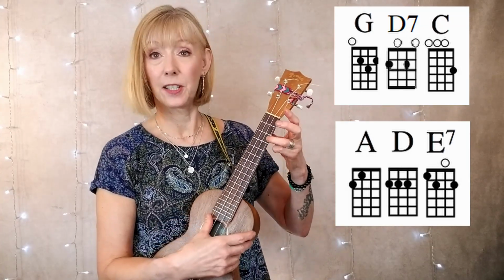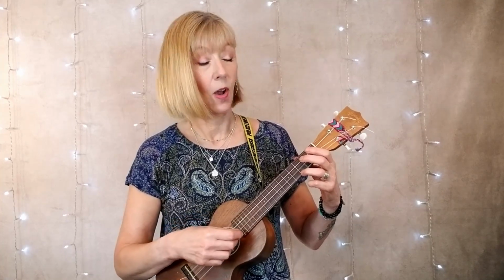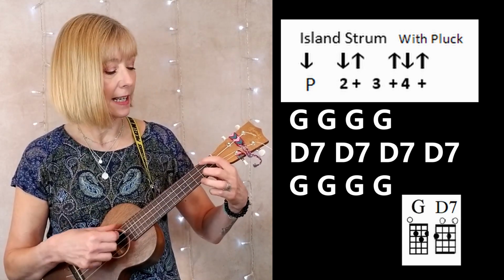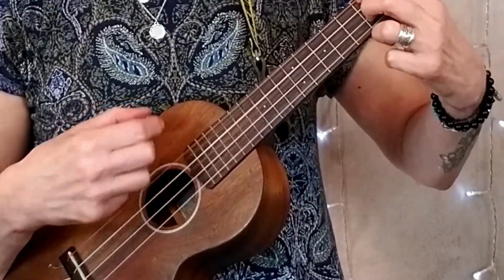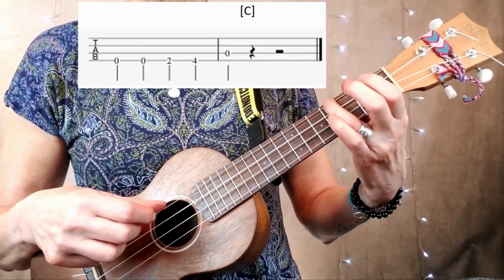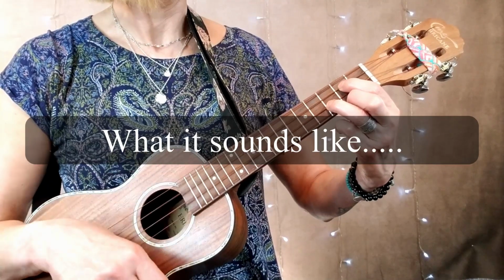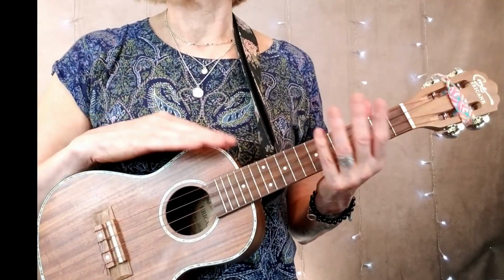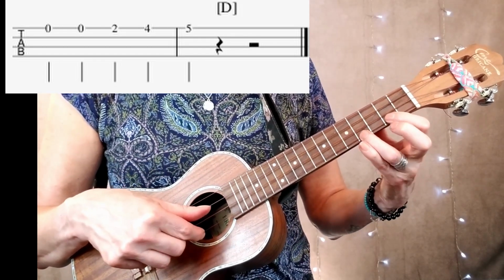Me and Bobby Easy Ukulele Chords Easy to Harder Variations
If you want to do this easy, just do the easy strumming with the easy chords and you are good to go. Want more challenging, try the pick strum variations and learn one or both of the walk ups.

2 live sessions a month starting at $3 a month. You also get access to all my detailed chord charts. Discounts for annual membership.

Time Stamps:
0:00  Song preview
1:43 | Learn the chords
3:17 | Easy Strumming
4:12 | More advanced strumming
6:34 | Learn G walk up with low G string
7:57 | Learn A walk up with low G string
9:22 | Learn G walk up with regular G string (reentrant tuning)
11:22 | Learn A walk up with regular G string (reentrant tuning)
12:44 | History Nerd
15:06 | Play Along